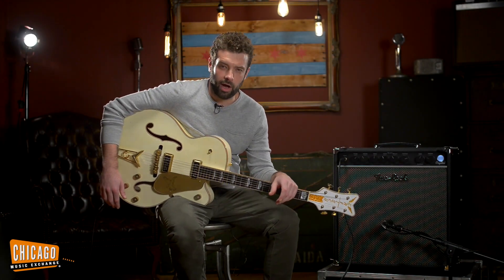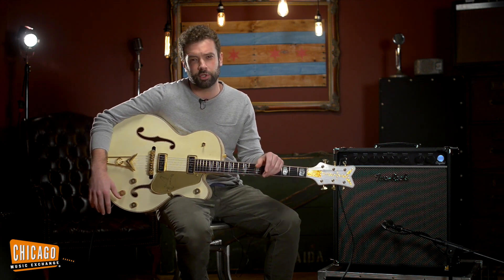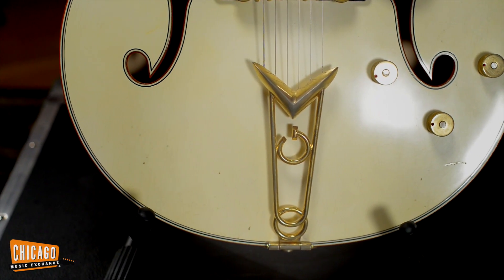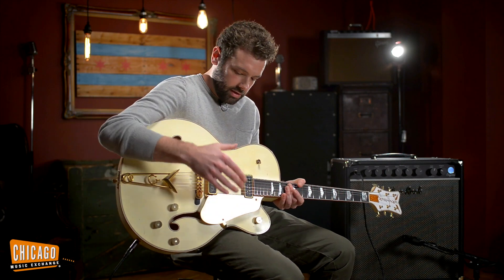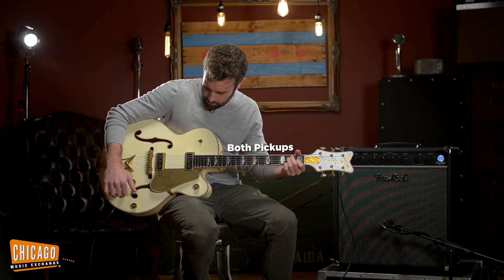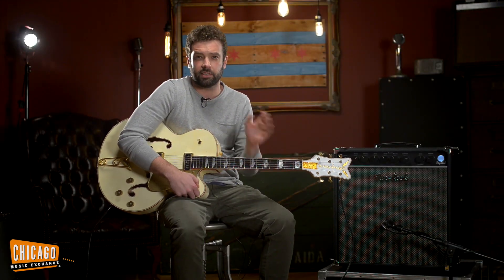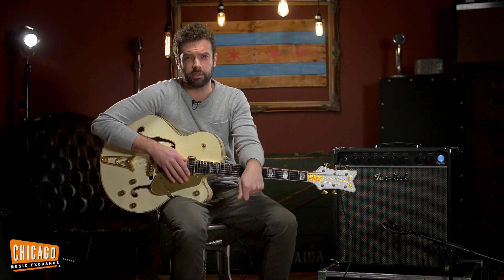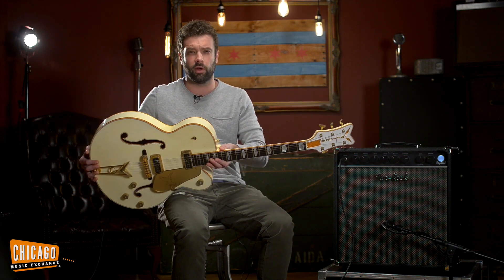Gretsch Masterbuilt '55 White Falcon Relic | CME Gear Demo | Joel Bauman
Joel plays a beautiful Gretsch Stephen Stern Masterbuilt '55 White Falcon Relic Guitar through the Two Rock Crystal 22W Combo amp. The effects used in this video include Alexander Pedals History Lesson Tap Tempo Delay, TC Electronic Ditto X2 Looper, and Greer Amps Elliot Little Samson Overdrive.

Gear Used:
Gretsch Custom Shop '55 White Falcon Relic Masterbuilt by Stephen Stern
Two Rock Crystal 22W 1x12 Combo Amp
TC Electronic Ditto X2 Looper Pedal
Alexander Pedals History Lesson Tap Tempo Delay Pedal (CME Exclusive)
Greer Amps Elliot Little Samson Overdrive Pedal

Riffs:
She Sells Sanctuary by The Cult (2:35)
Norwegian Wood by The Beatles (5:44)

Joel Bauman plays guitar in the sci-fi yacht metal band Royale.